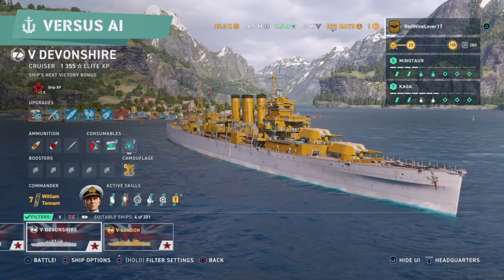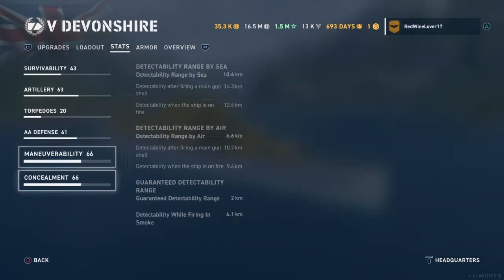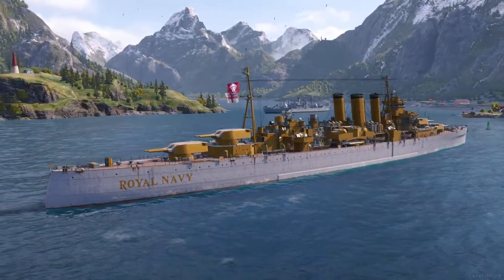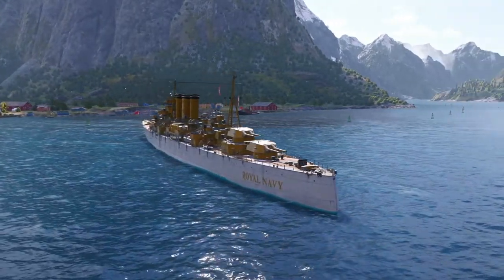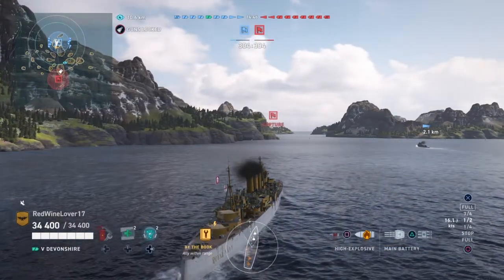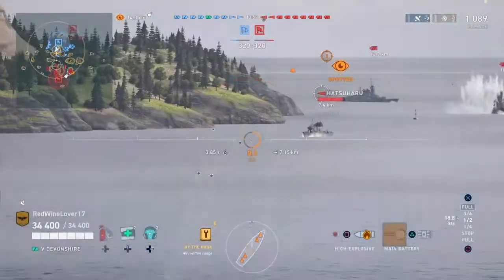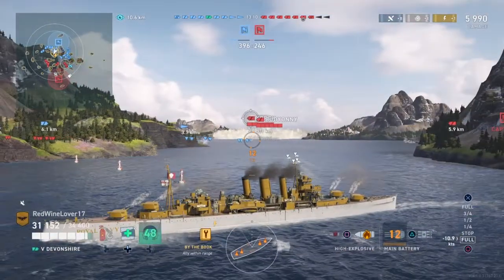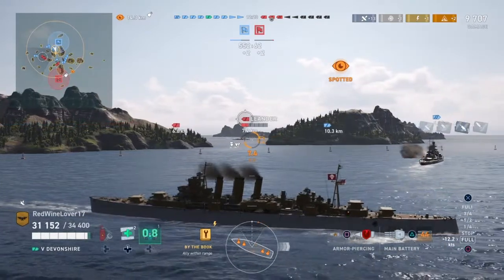History Lesson with RedWineLover17: HMS Devonshire - World of Warships: Legends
The history behind the Royal Navy Tier 7 Tech Tree Cruiser HMS Devonshire.